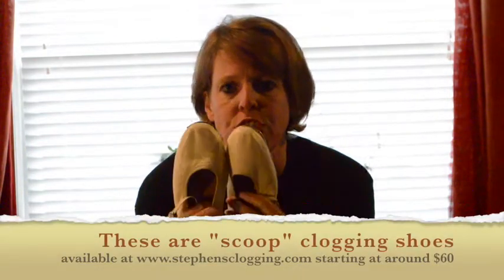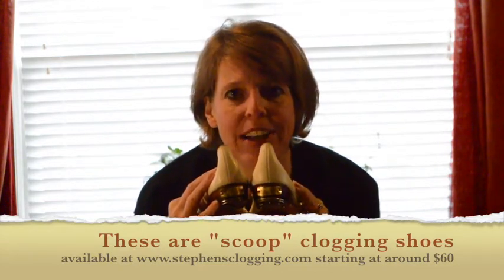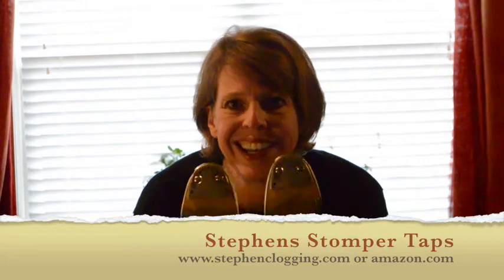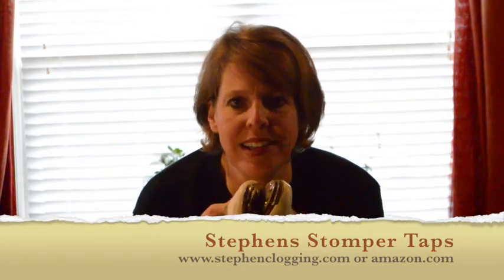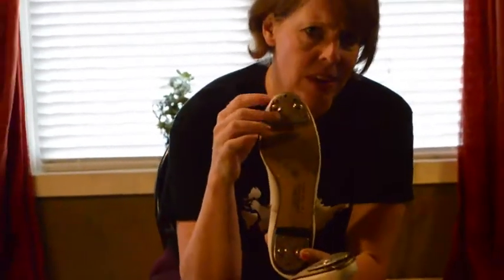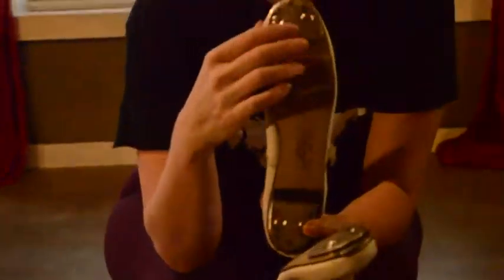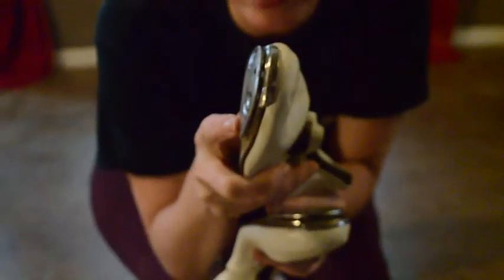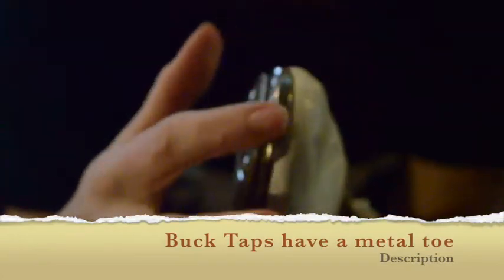Clogging Shoes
Everything you need to know about clogging shoes by JB!